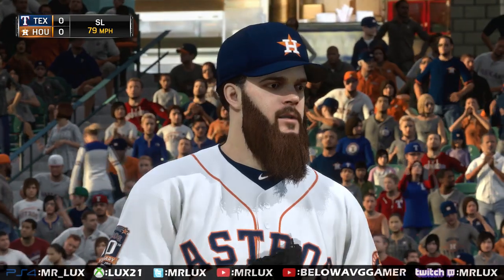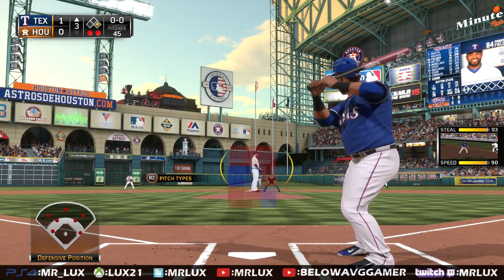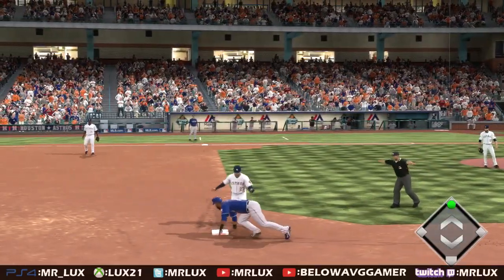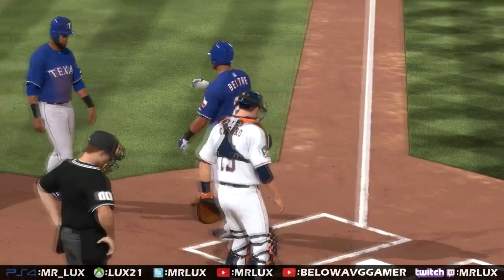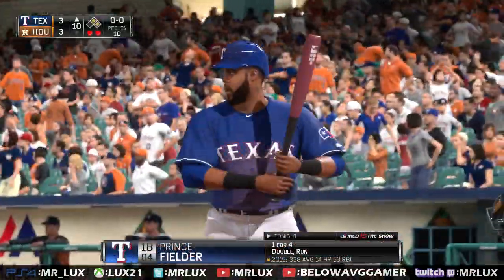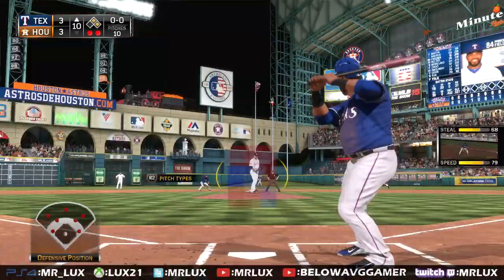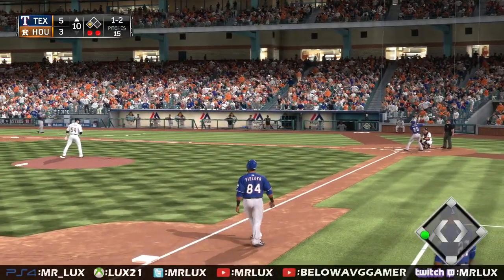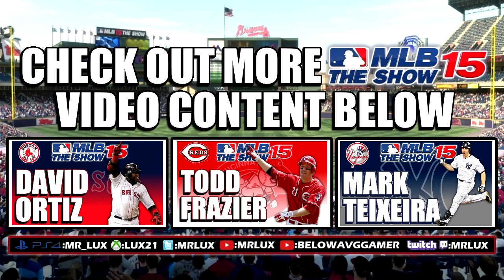MLB 15 The Show Player Lock Ep.88: Prince Fielder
In episode 57 of my MLB 15 The Show player lock series we are going down to Texas to see the Rangers first baseman Prince Fielder go up against the Houston Astros in a true battle for the states top dawg.